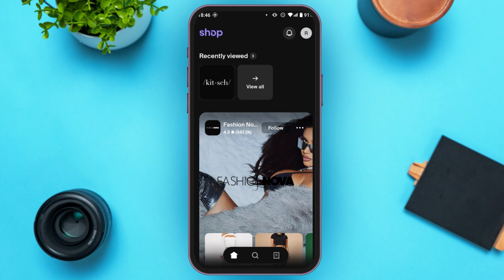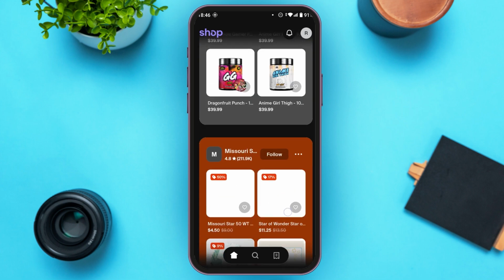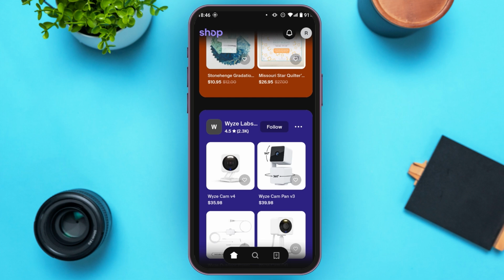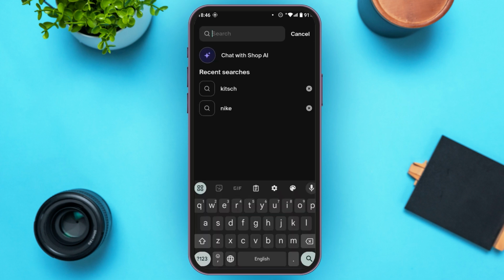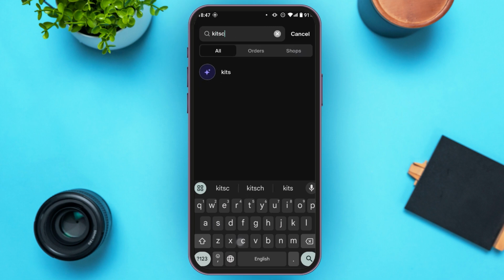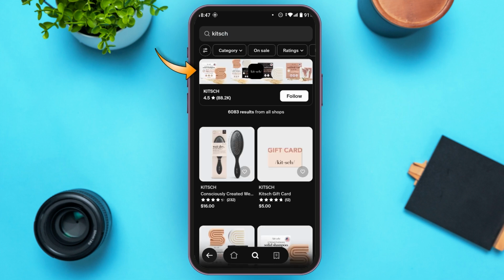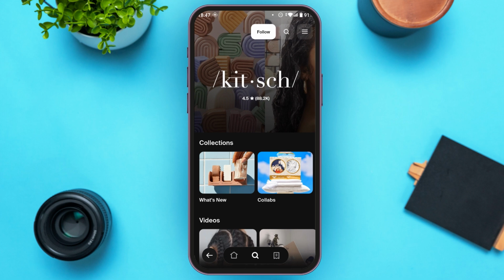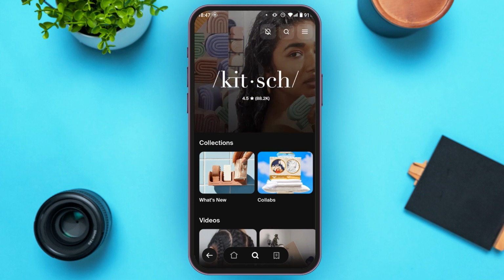How To Follow Someone On Shop Pay 2024 | Stay Updated On Your Favorite Shops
In this video, we’ll show you how to follow someone on Shop Pay. Learn how to find and follow your favorite shops or sellers to receive updates on their latest products, offers, and more. This guide is perfect for users looking to enhance their shopping experience on Shop Pay.